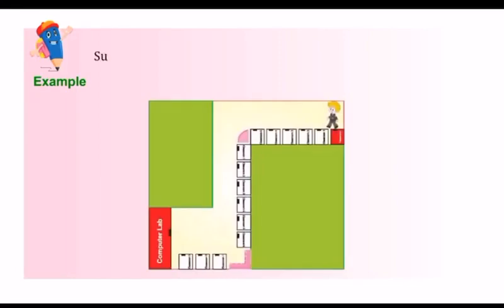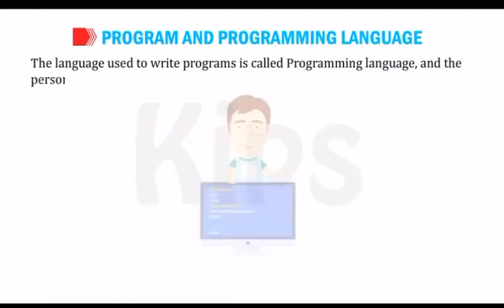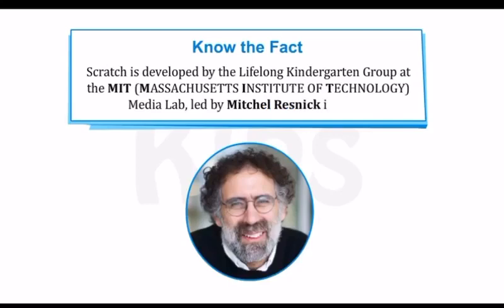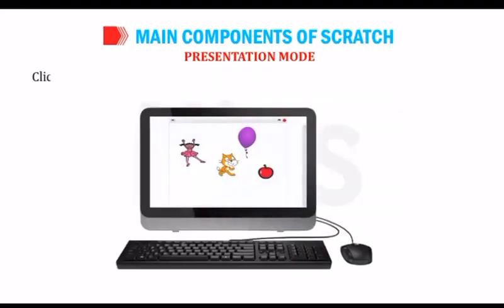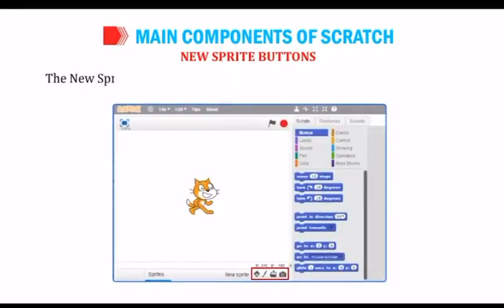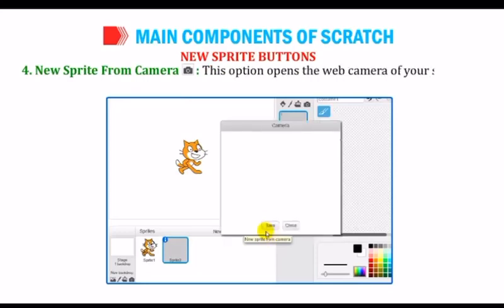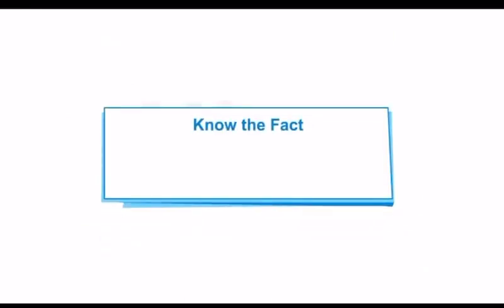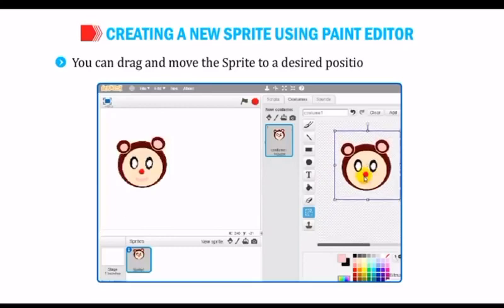Introduction To Scratch Programming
This video is based on the programming